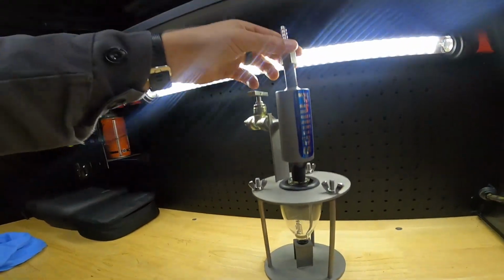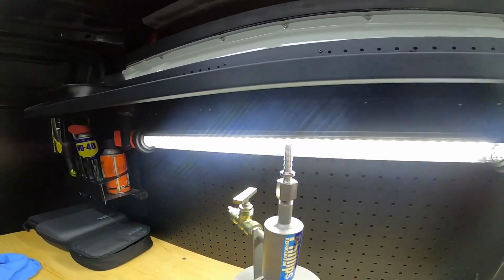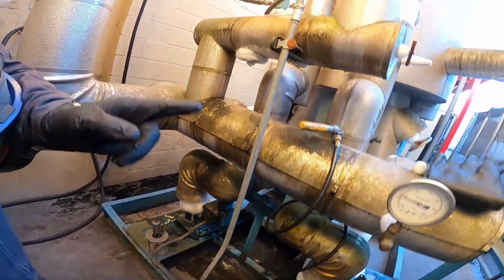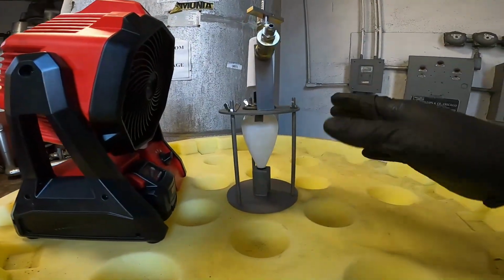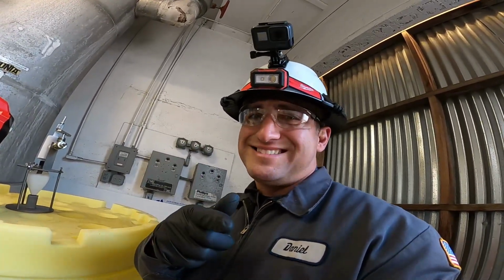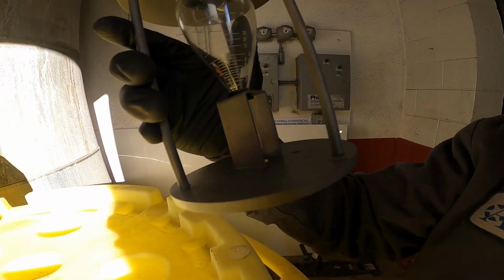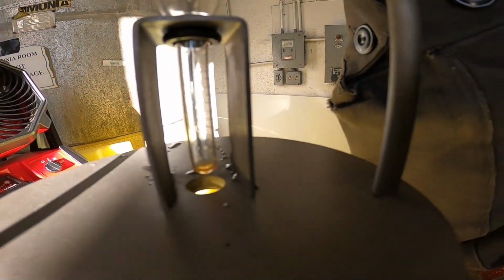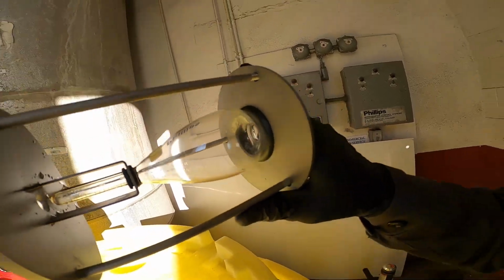Are GoPro's Ammonia Proof?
While taking a purity sample we prayed the gopro hero 8 with ammonia.